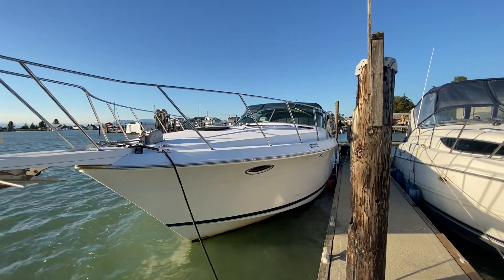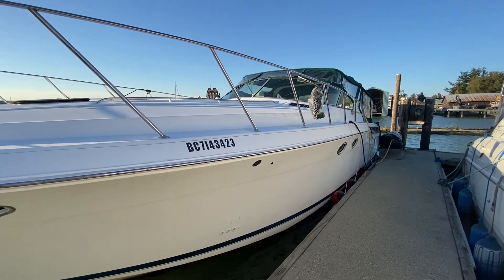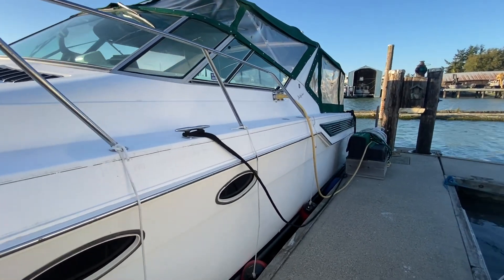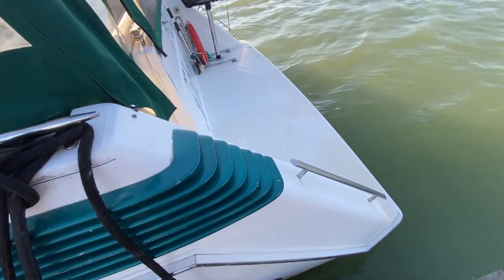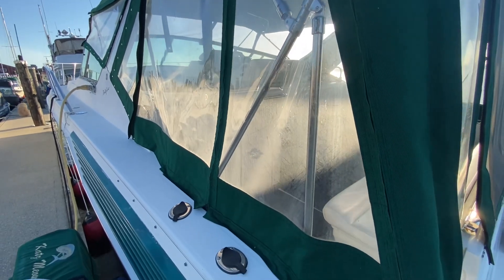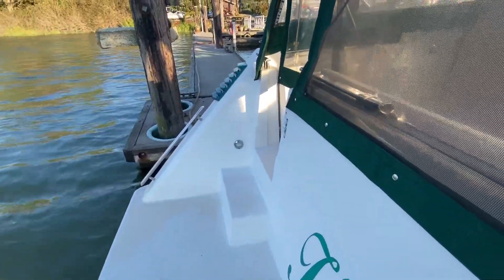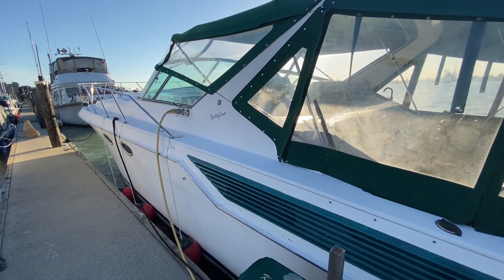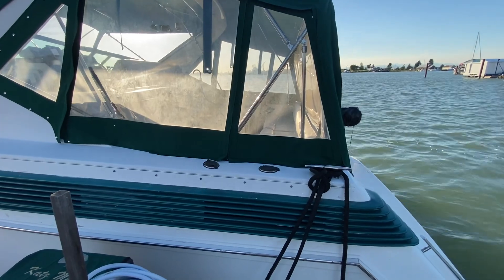4350 Wellcraft Portifino Outside Tour-twin 3208 cat diesel’s